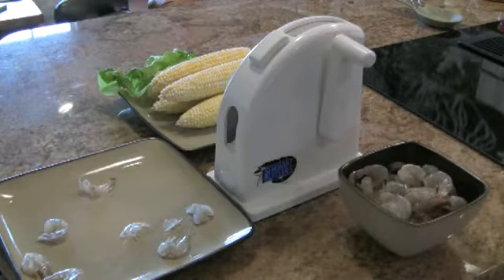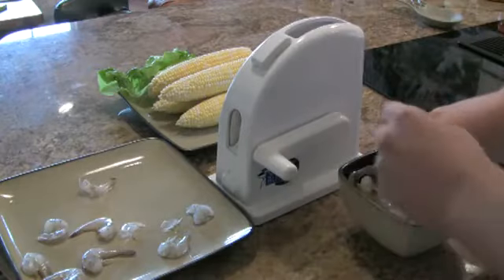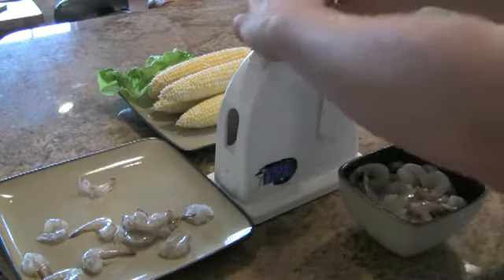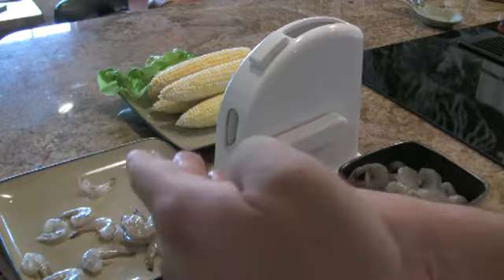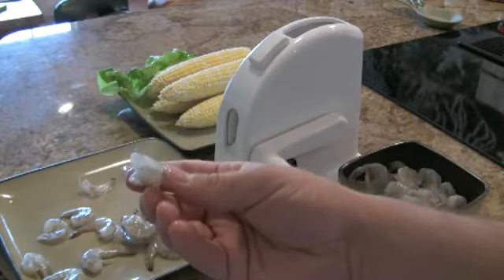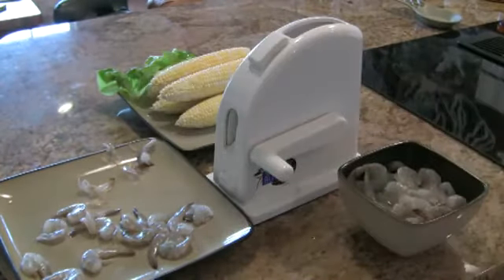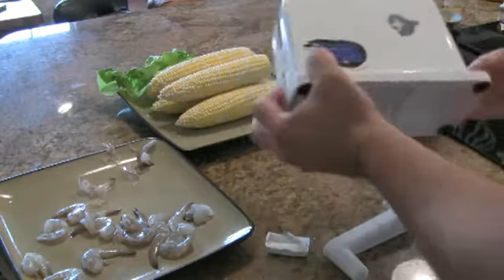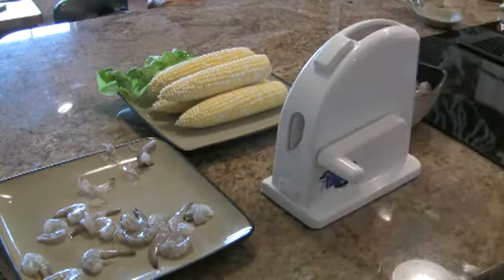Shrimp Butler Shrimp Peeler and Deveiner How To Demonstration YouTube